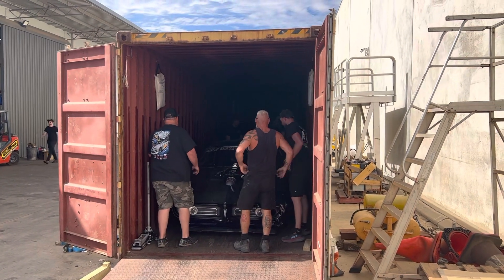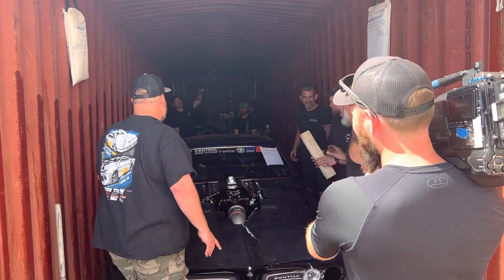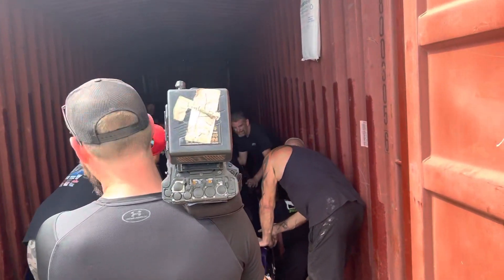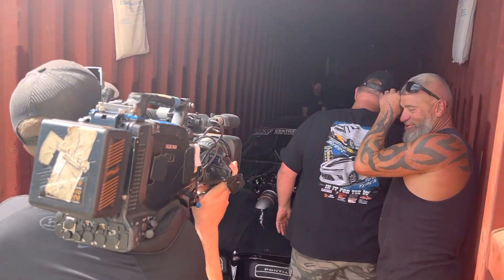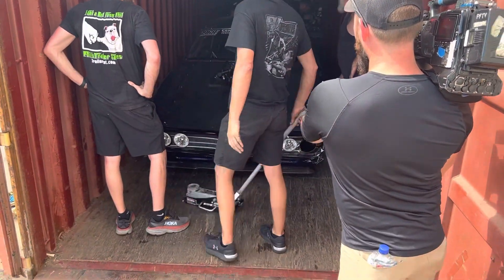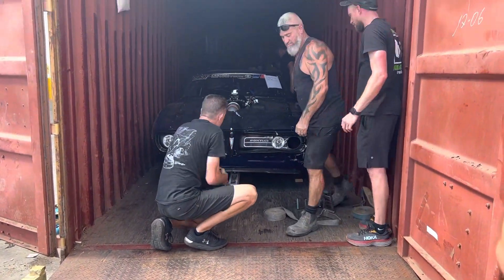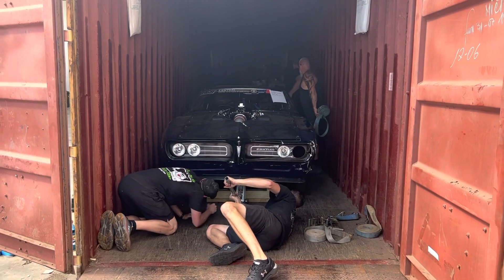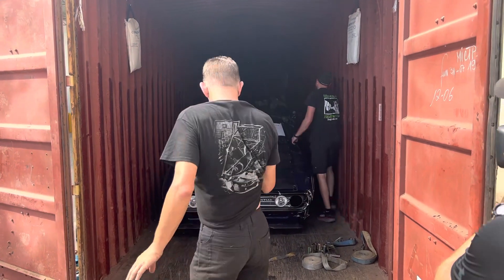February 27, 2023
Loading after the Disaster!